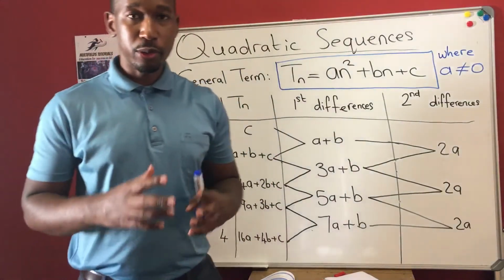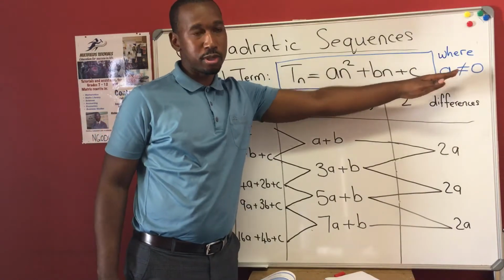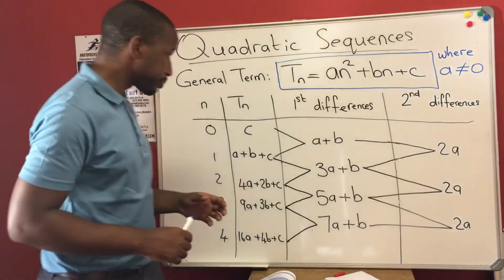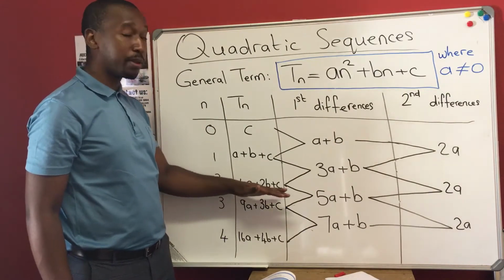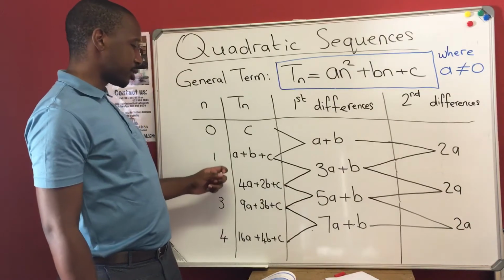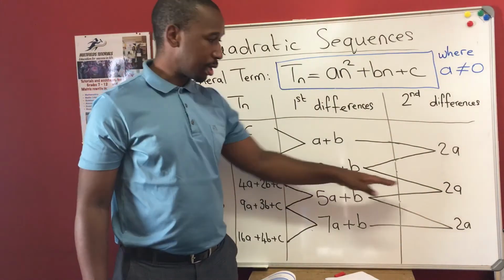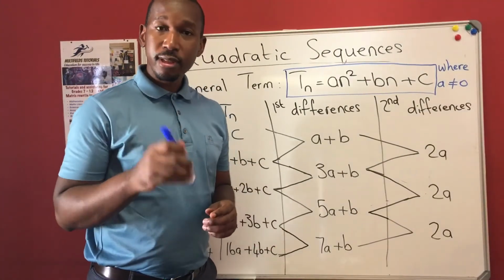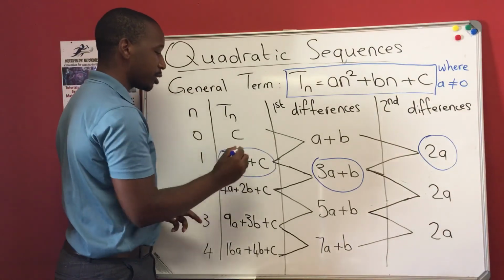Quadratic Sequences (Part 2/3)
PerfectMathSA and Multi Fields Tutorials brings you an introduction to quadratic sequences with as dealt with in grade 11 and 12 CAPS aligned.
Our aim is to reach as many students as possible, hence, we keep our videos short and straight to the point. This is to save learners data costs